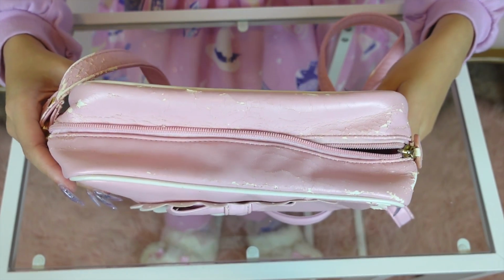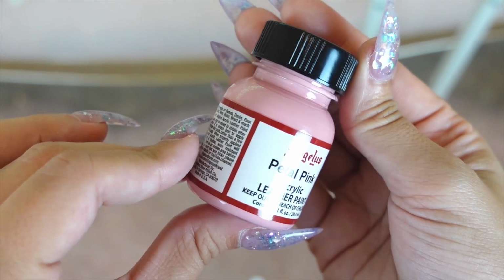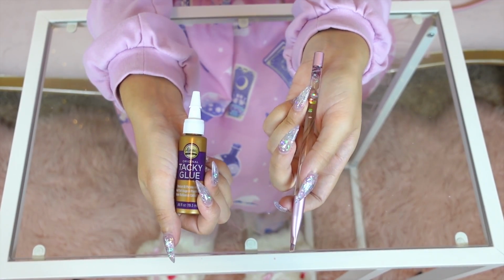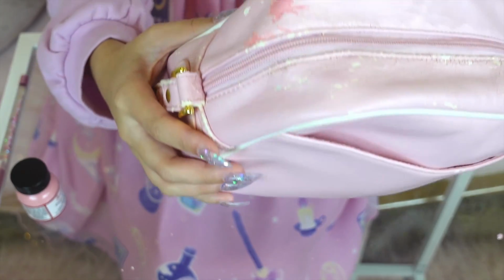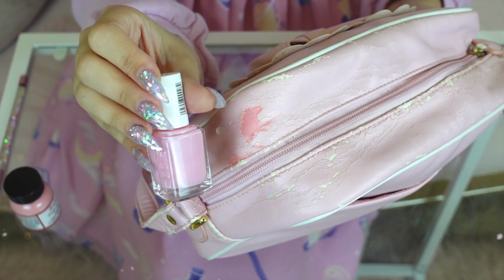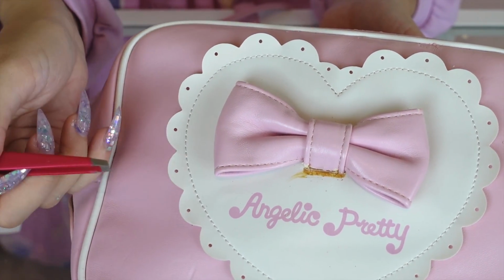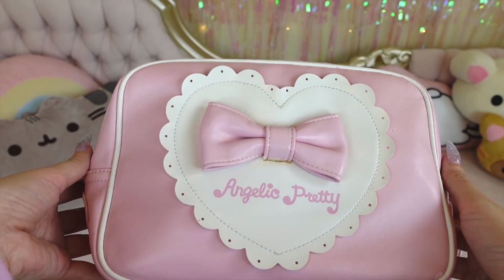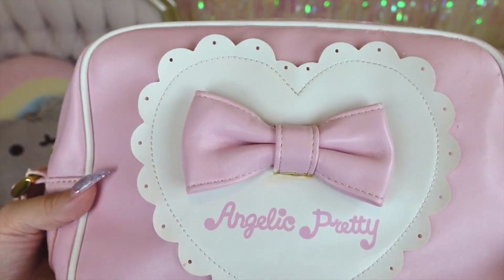I Used The WRONG Paint!! 😱💔 | Repairing A Peeling Angelic Pretty Bag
This definitely did not go as planned!! I think the end result turned out fine though and I cant wait to wear this bag out with my next lolita coord! Thanks so much for stopping by today and I hope you enjoy the video 💕